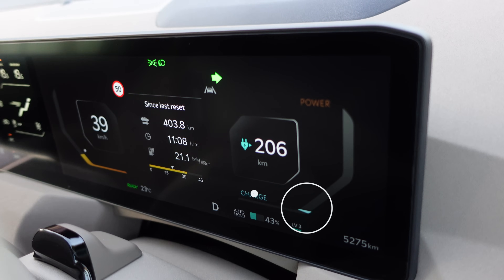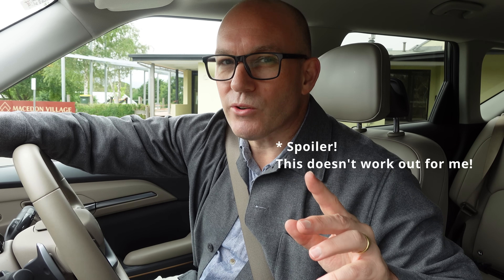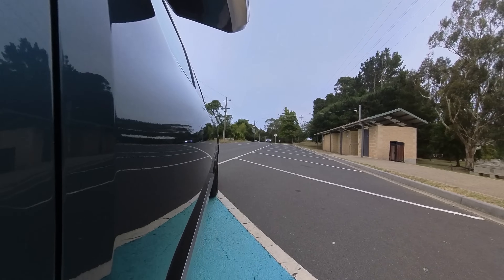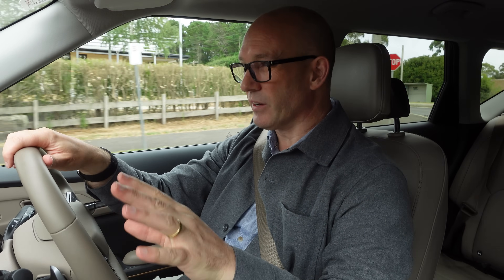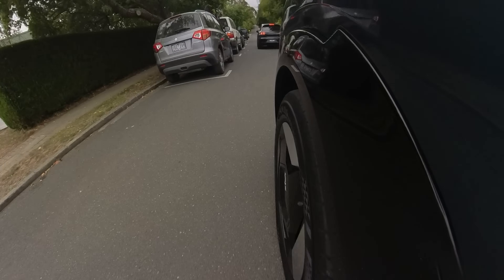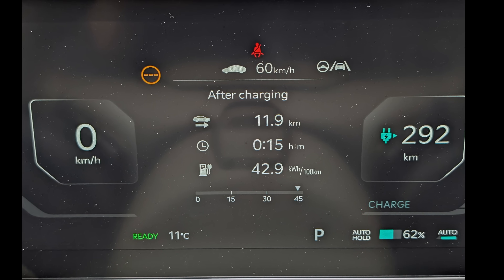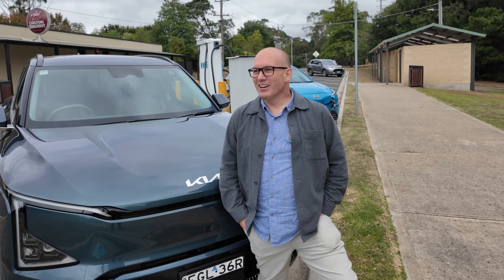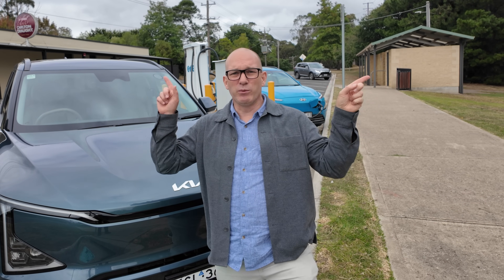Regen vs. Brakes: I was WRONG! (Kia EV5 Regenerative Brake Test)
I set out to prove that regenerative braking in electric vehicles gives you more range compared to using traditional friction brakes. However, it turns out the Kia EV5 does something that made this experiment flip on its head! Curious - check out the video. If you know of a car that can prove this, please comment!

2nd CHANNEL - for all things travel, family, and things to do!

00:00 - This doesn't work out like I expected it to
00:55 - Test 1 - going up Mount Macedon
01:56 - Test 1 - top of Mount Macedon
02:52 - Rapid Charging Tip for Kia
03:35 - Suprising result #1
04:47 - Trip 2 - oh no! Issue #1
06:06 - Trip 2 no regen - annoying note #2
07:56 - Trip 2 - surprising result #2